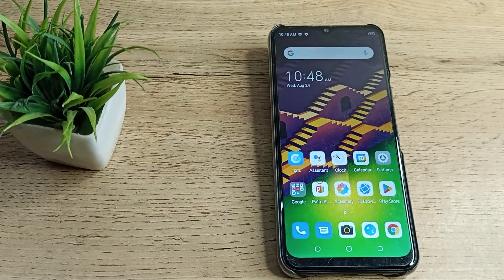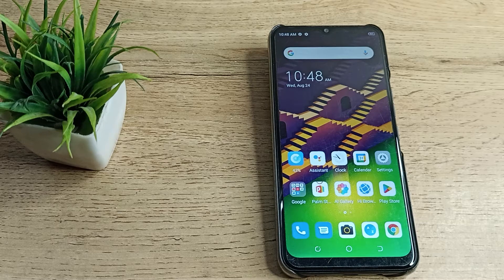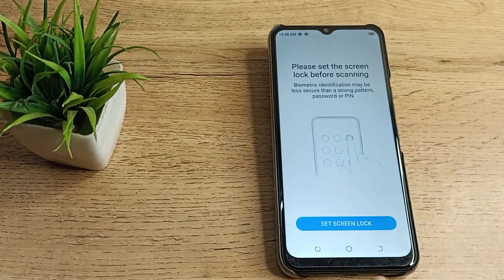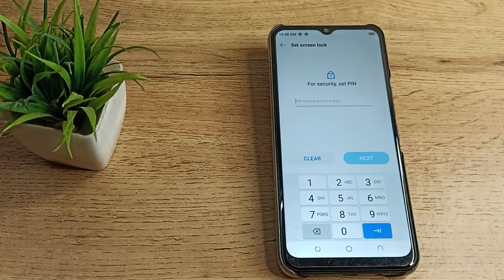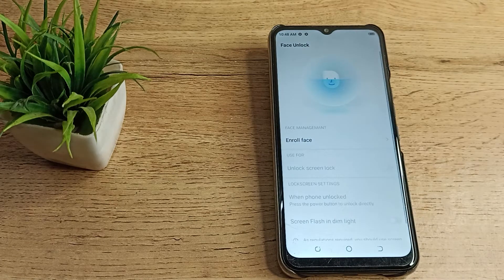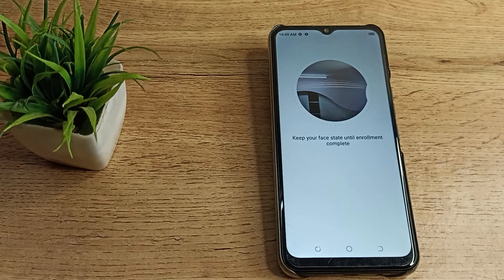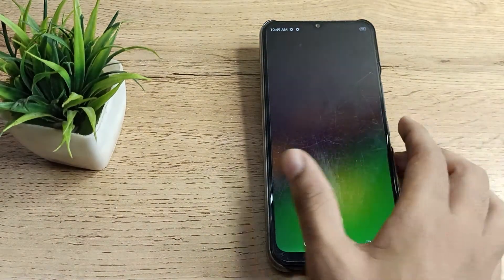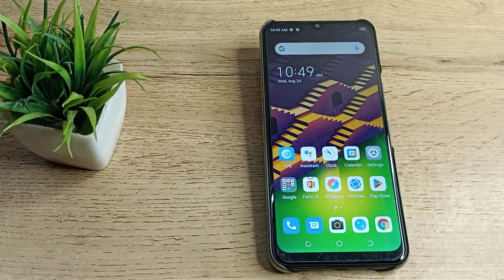How to set Face Lock in Tecno Spark 9T phone, Face Lock setting